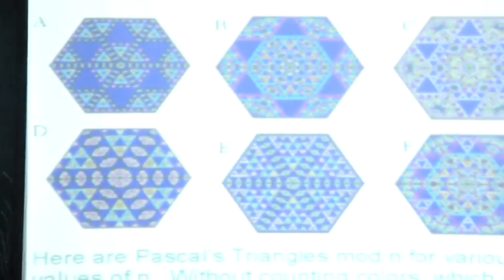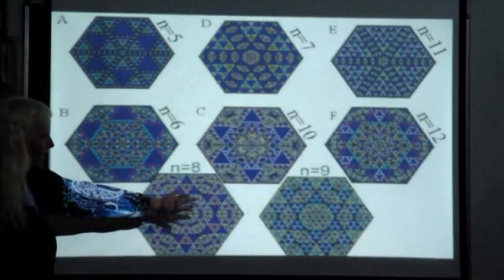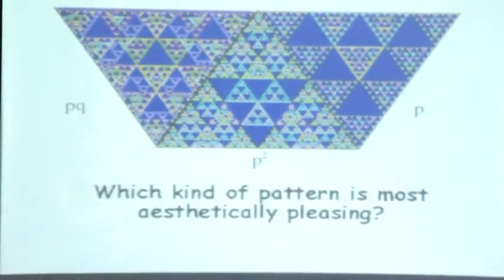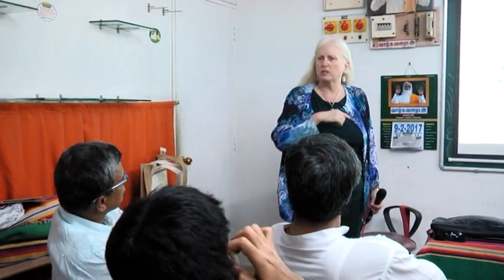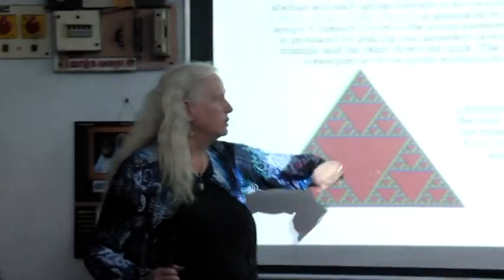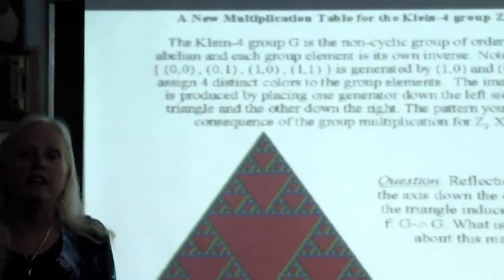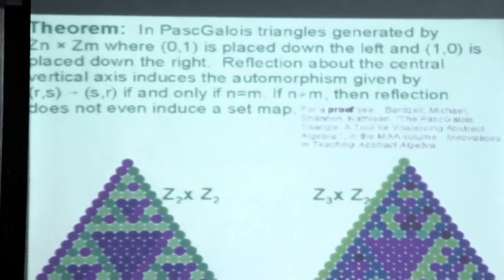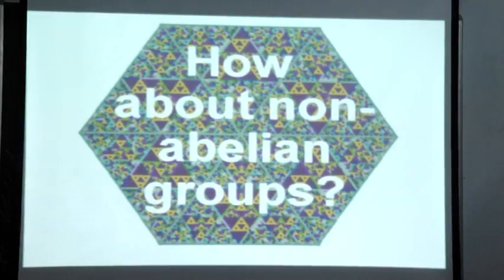Professor Kathleen Shannon Lecture Part Two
This is the second part of the Lecture provided by Professor Kathleen Shannon of Salisbury University, USA at Pie Mathematics Association Premises on 9th February, 2017.